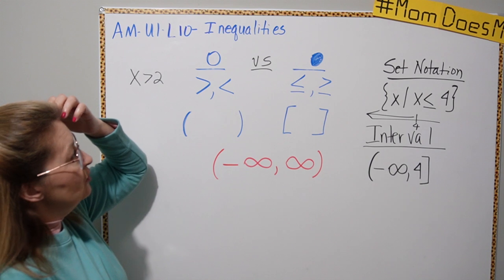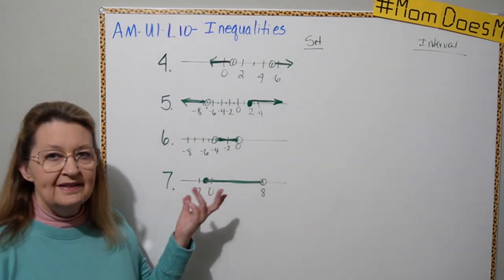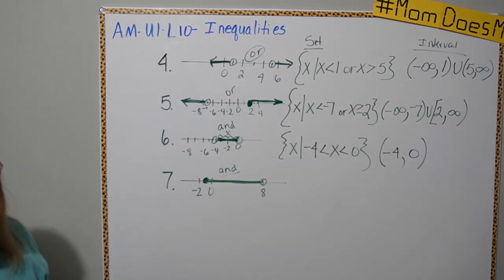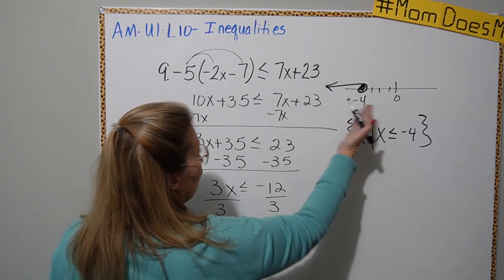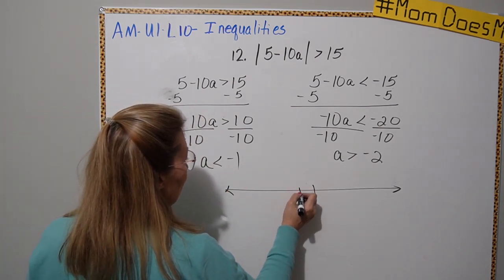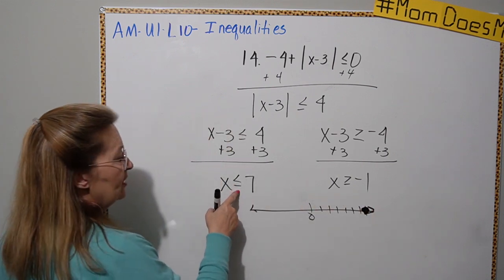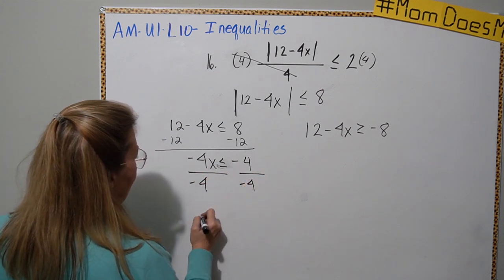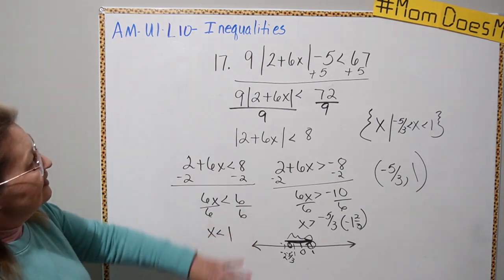AM U1 L10- Inequalities, Set notation, Interval Notation, Absolute value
Inequalities: Graphing, solving, set notation, interval notation, and Absolute Value Inequalities